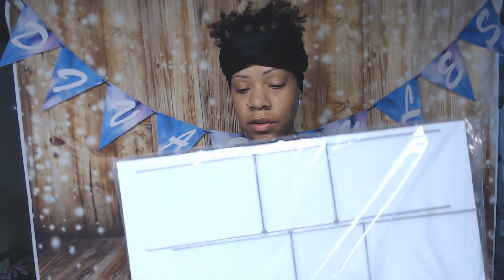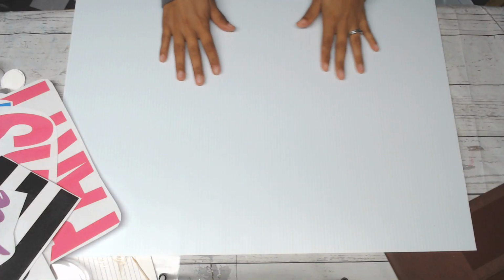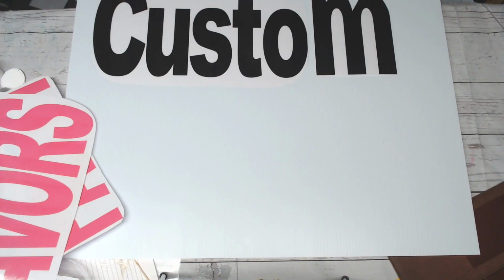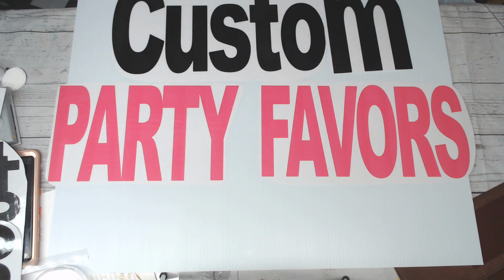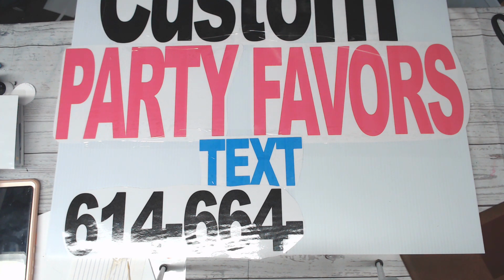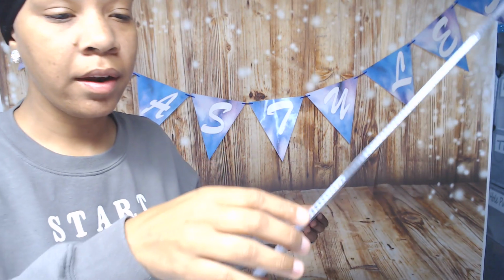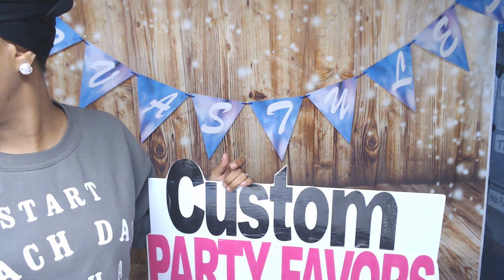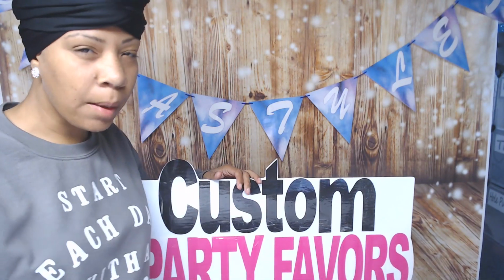DIY Yard Sign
--- BLANK YARD SIGN ON AMAZON